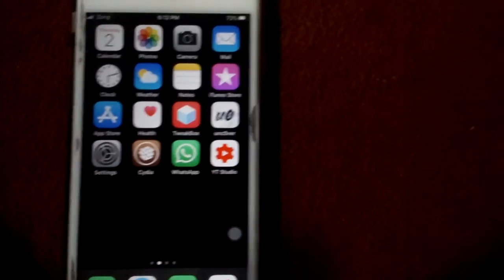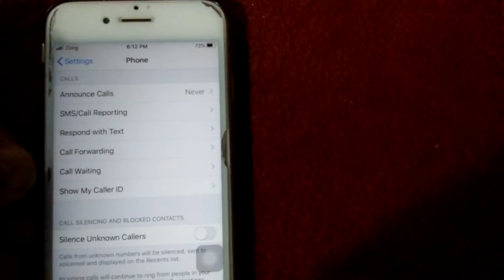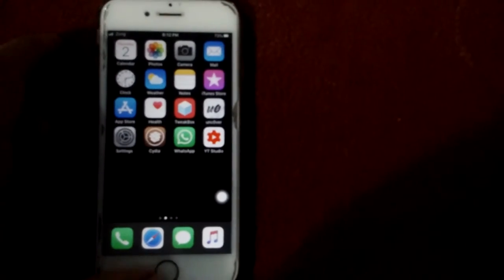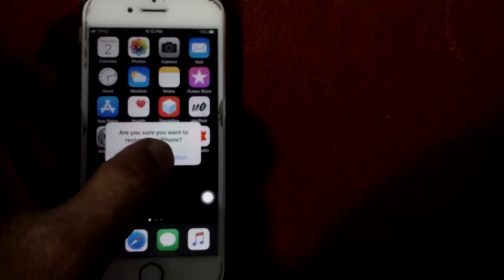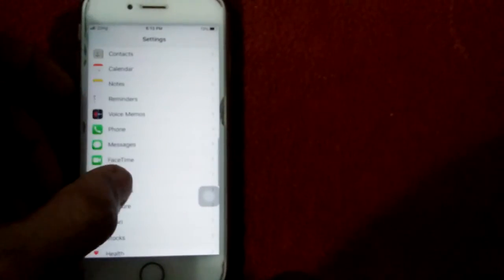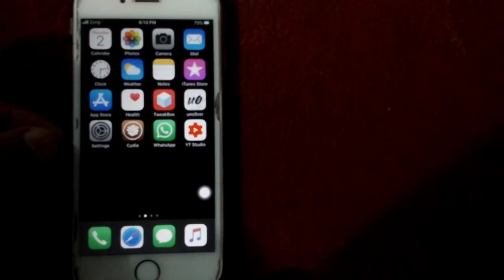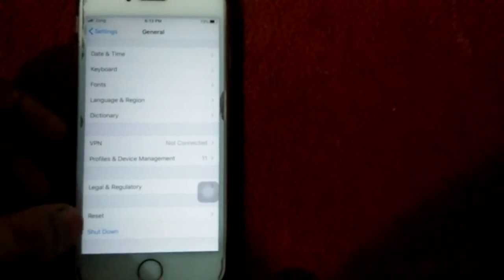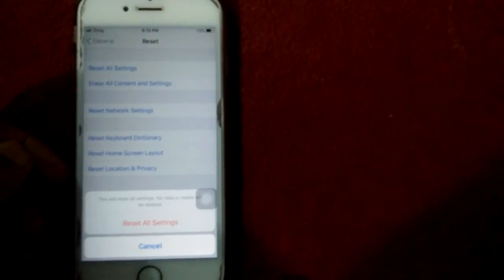how to fix call waiting not working on iPhone xs, xs max and xr (fixed)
xs